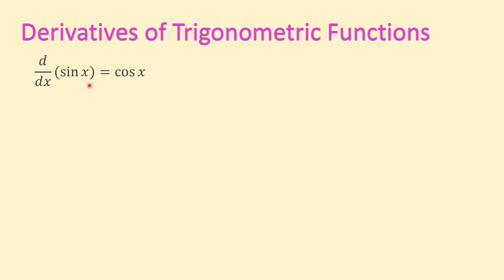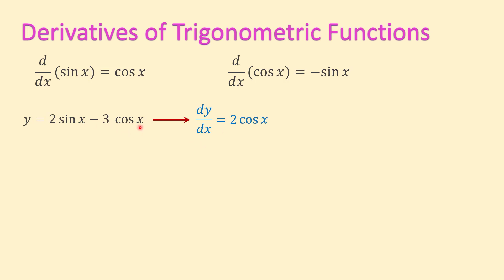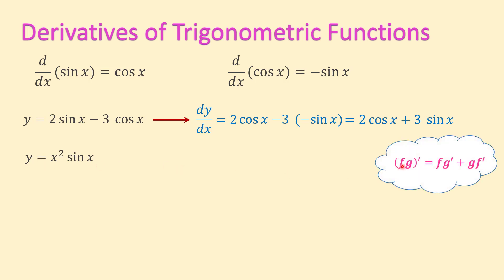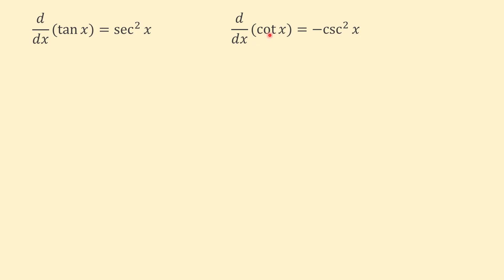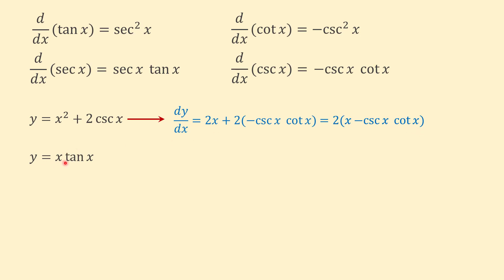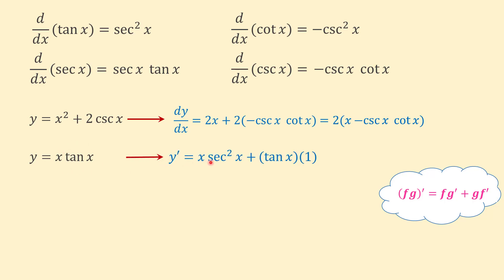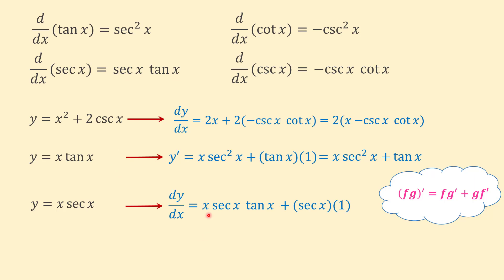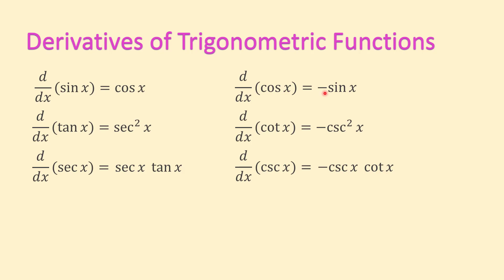Derivatives of Trigonometric Functions | Product Rule and Quotient Rule | Trig Derivatives |Calculus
In this Calculus Video, we talk about derivatives of trigonometric functions such as sin, cos, tan,cot, sec and csc. We will see different examples and questions.